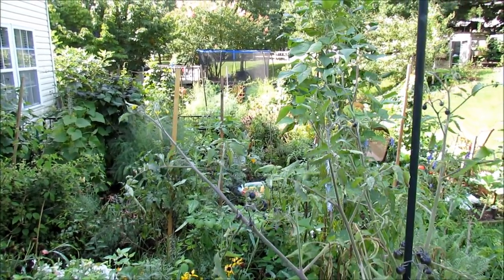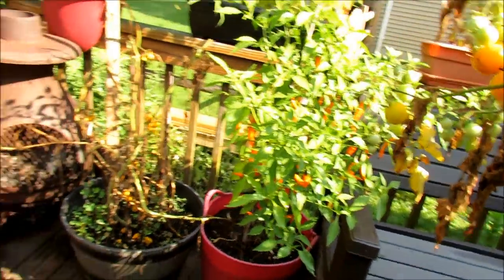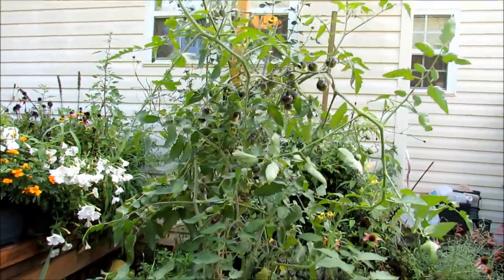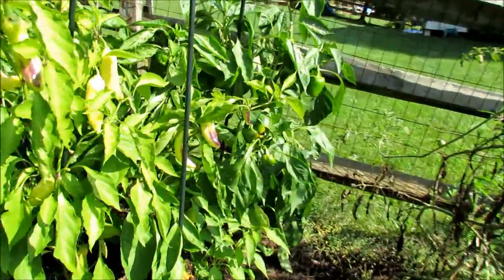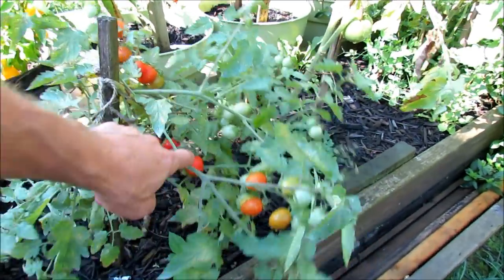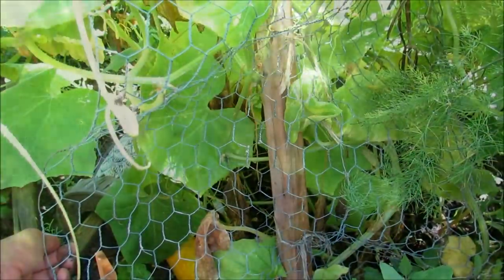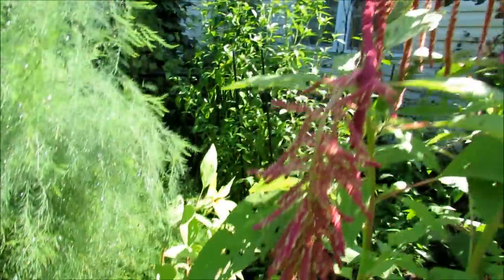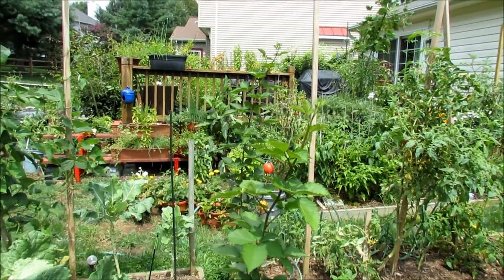Vegetable Garden Tour Mid August: A Vacation Watering Tip, Cucumber Seed Saving, Cool Season Crops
A tour of my entire vegetable garden after being gone 1 week for vacation. Insects returned. Disease issues were low. Lots of crazy vegetable growth. I talk about saving cucumber seeds, cool weather crops for the fall, vacation container watering and other tips as i tour the garden.